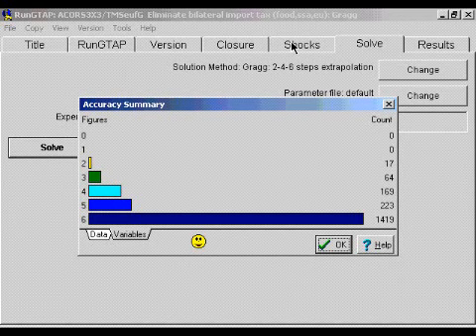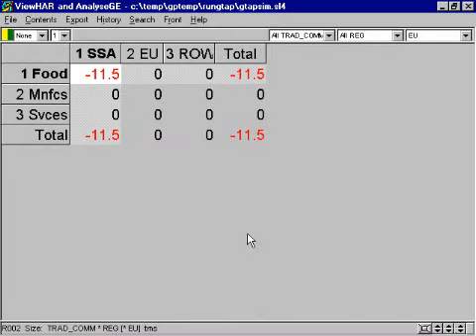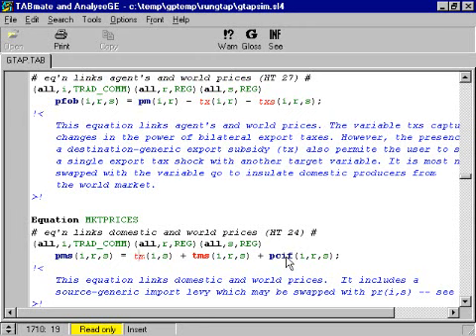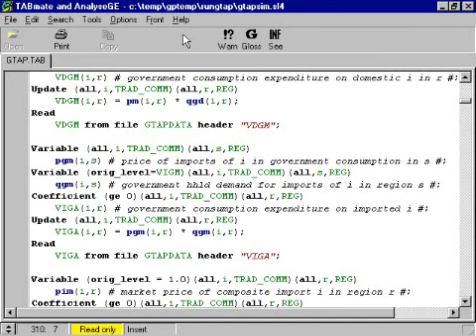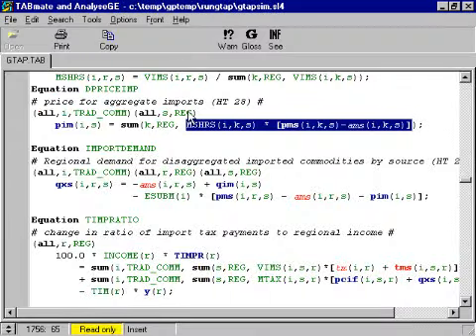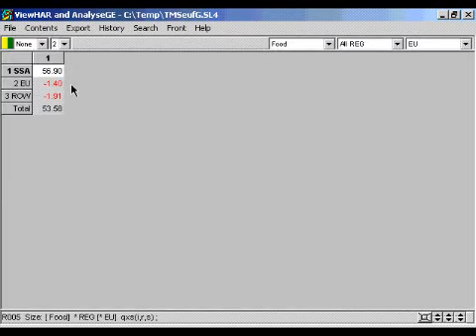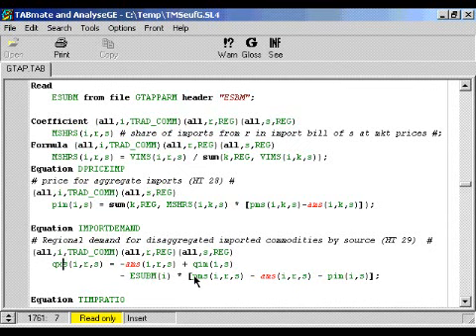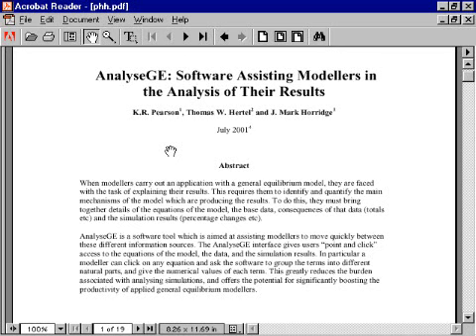AnalyseGE Tutorial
Hands-On AnalyseGE Tutorial